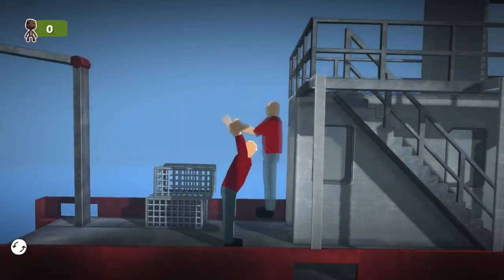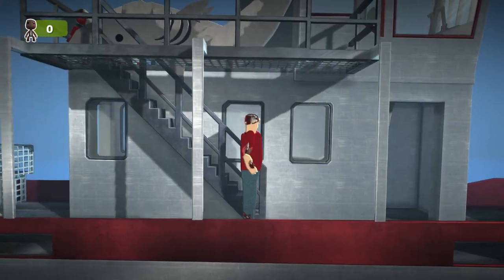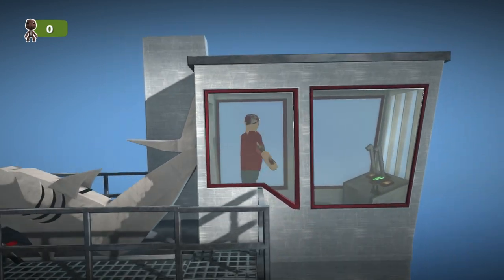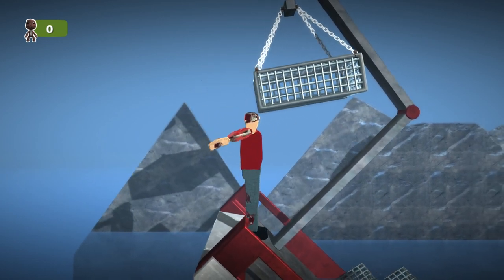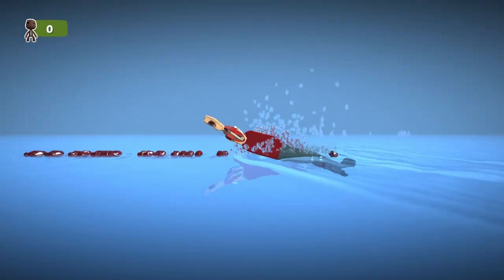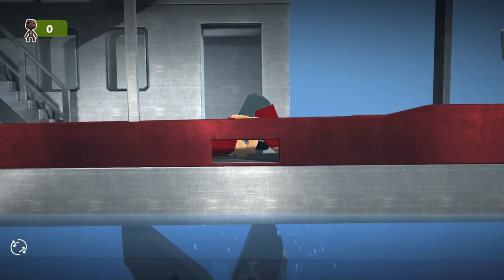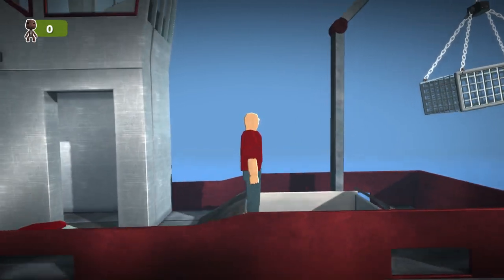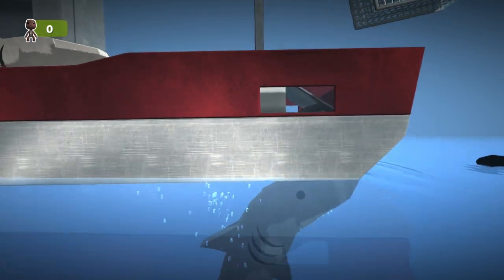Bob's Metal Tomb - Bob Boat Fight [LittleBigPlanet 3] PS5 Gameplay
Sing Again Old Huggy Wuggy - New Huggy Wuggy vs. Old Huggy Wuggy [LittleBigPlanet 3] PS5 Gameplay